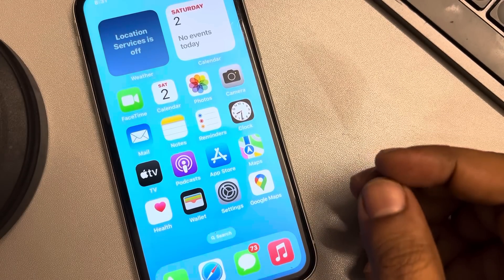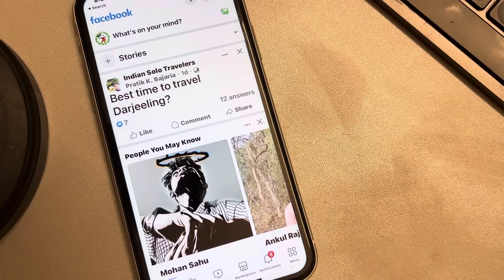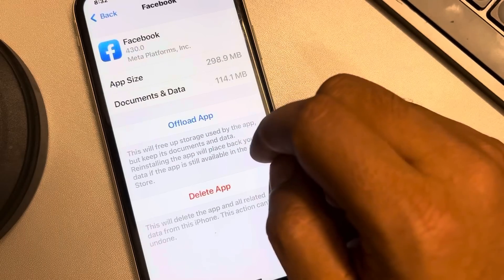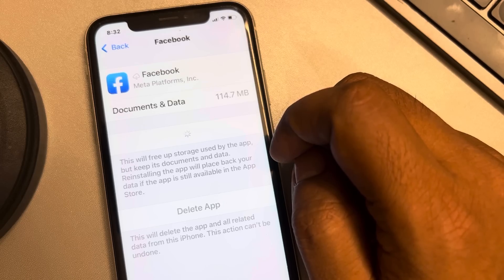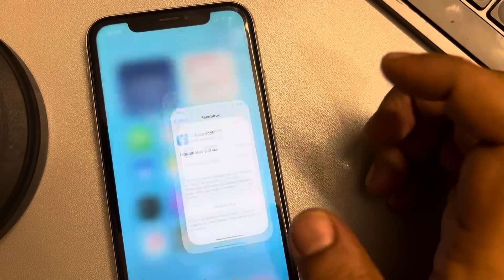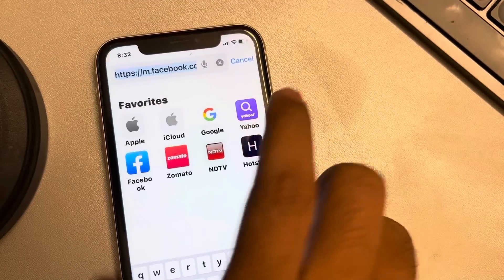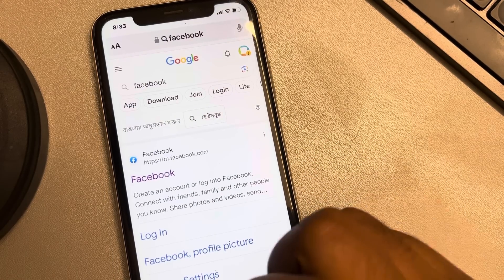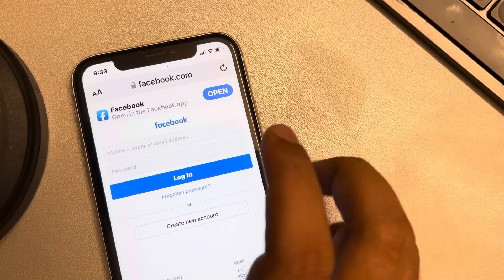How to fix Facebook session expired error on iPhone